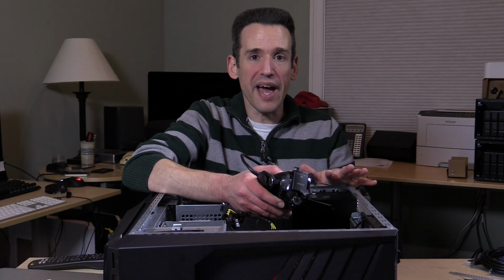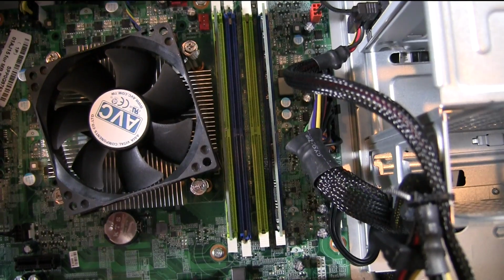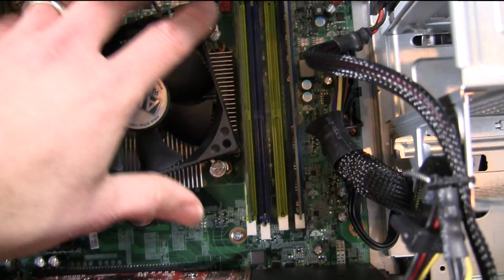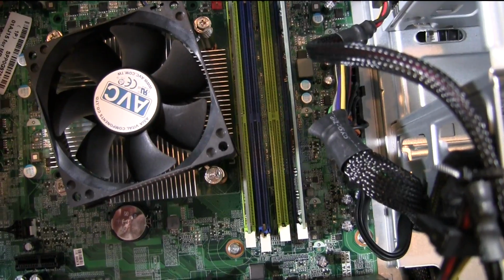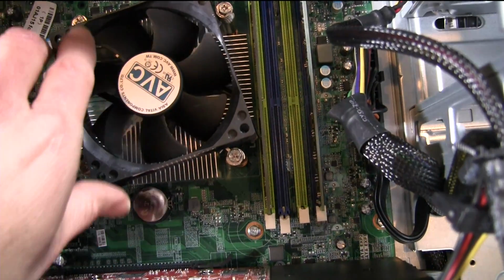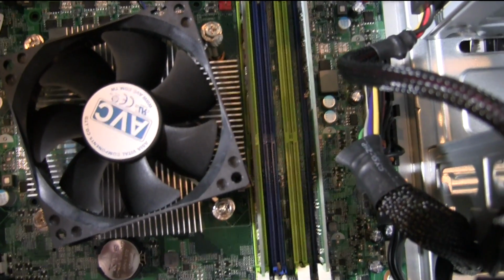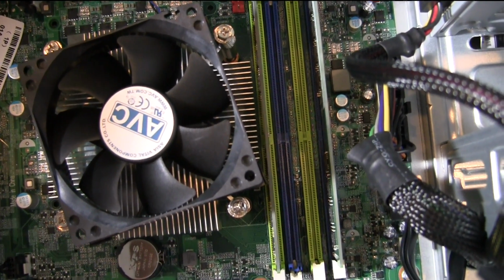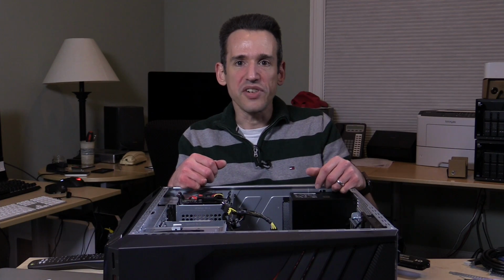Lenovo Y700 Gaming Desktop - CPU Fan / RAM location Q&A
It looks like RAM without heat spreaders should squeeze in, but anything thicker than that might bump into the edge of the CPU fan.